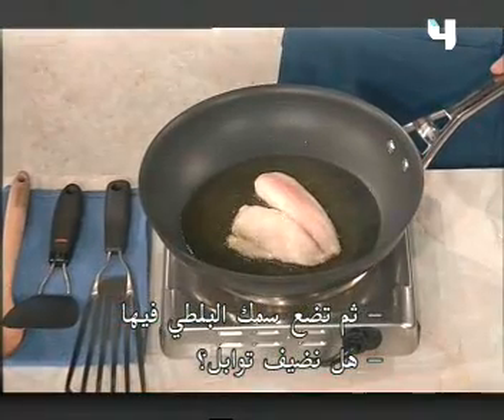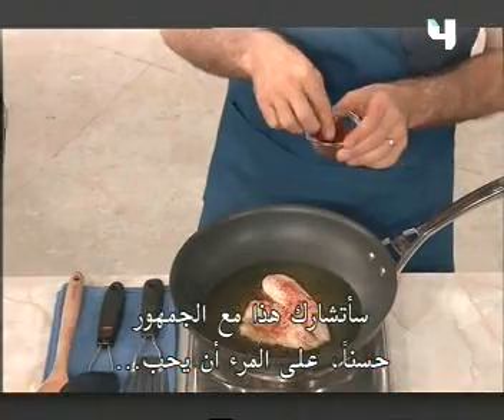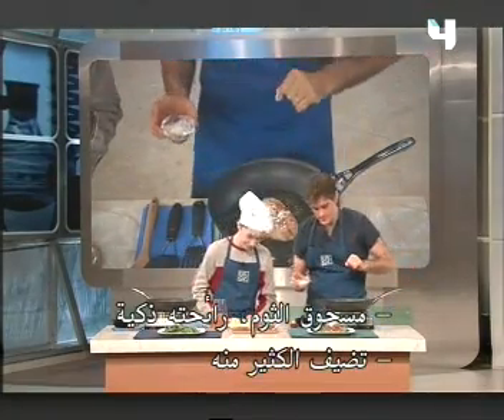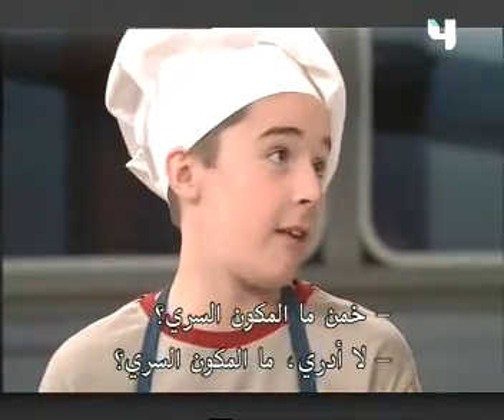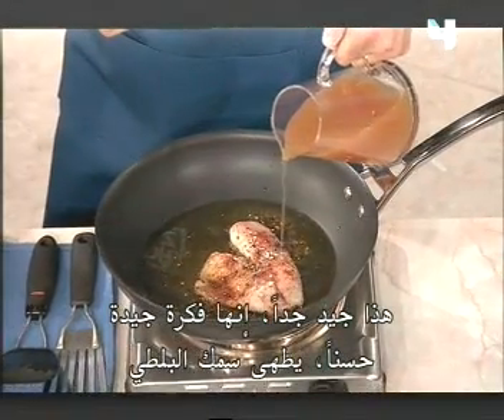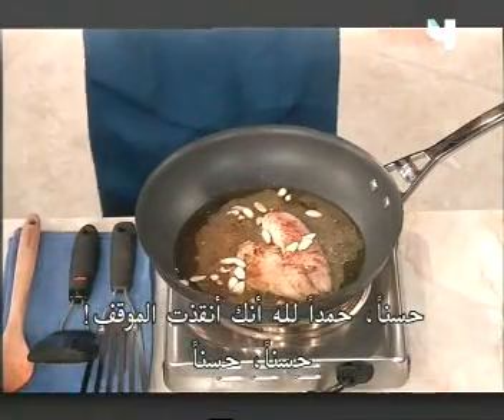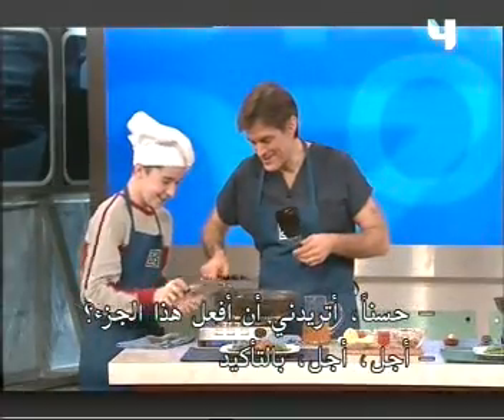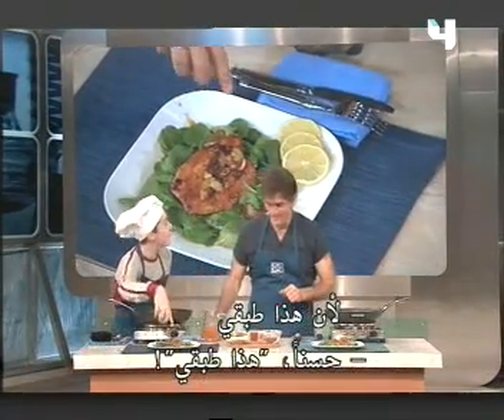وصفة طعام : سمك بلطي حار